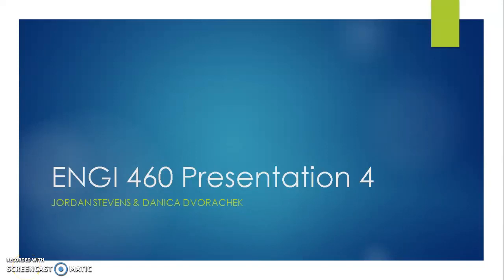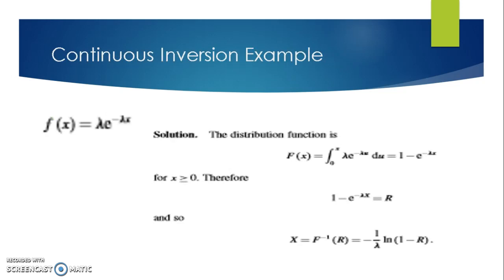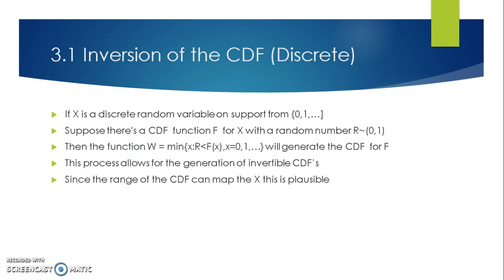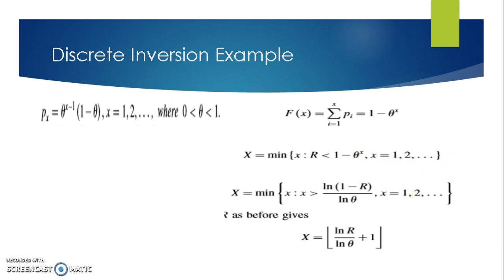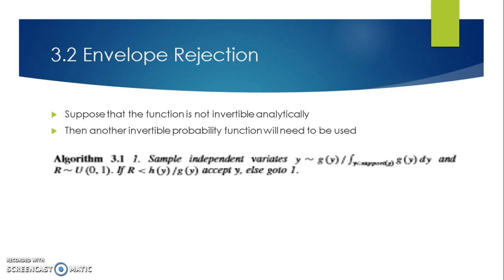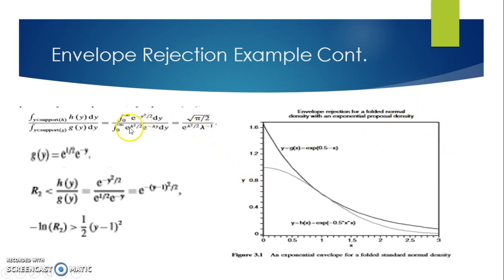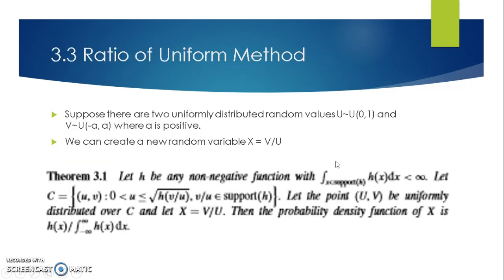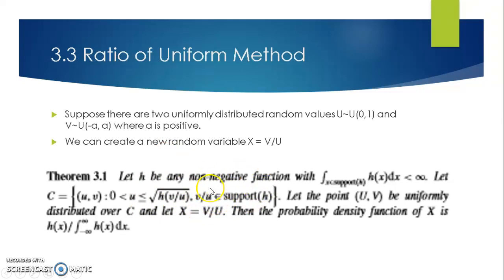ENGI 460 Presentation 4